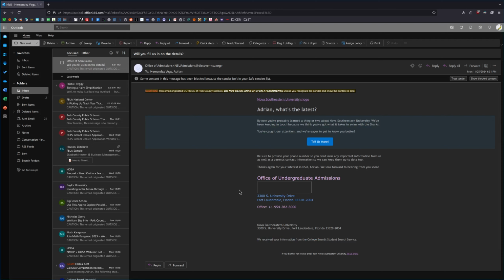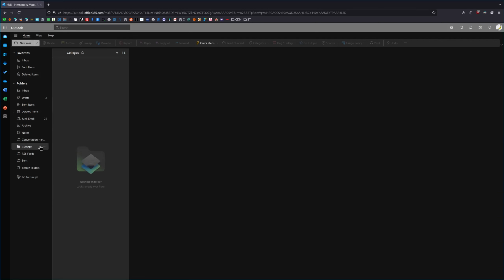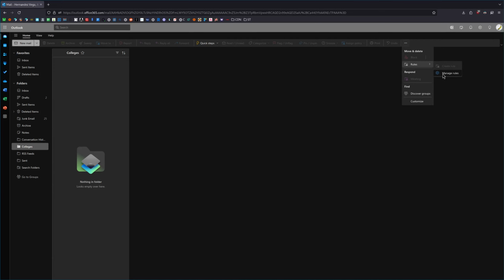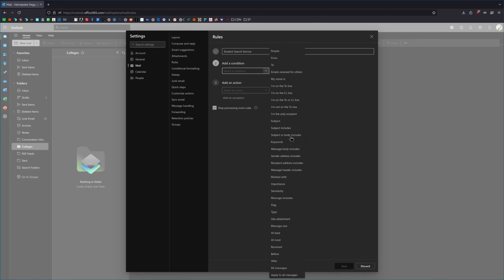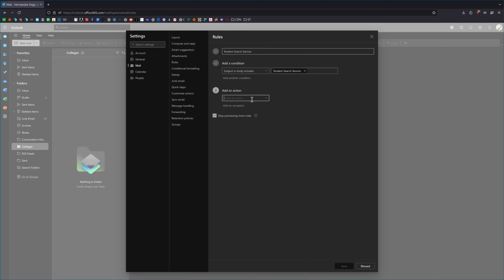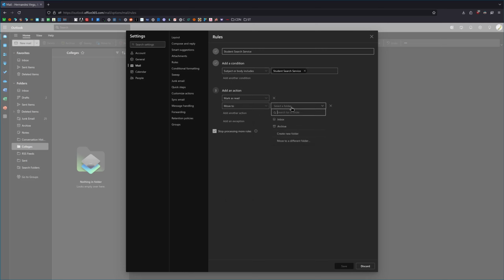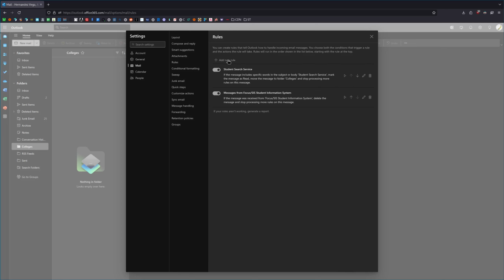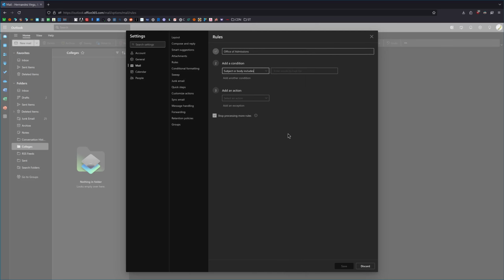Filtering College Spam Emails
A short video explaining how to use inbox rules on a school email to filter or delete annoying emails from colleges.